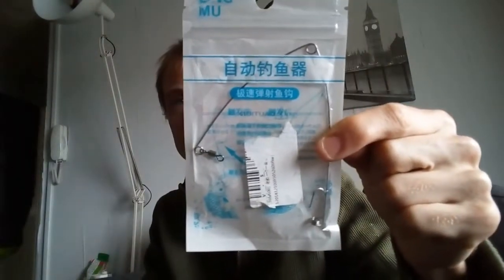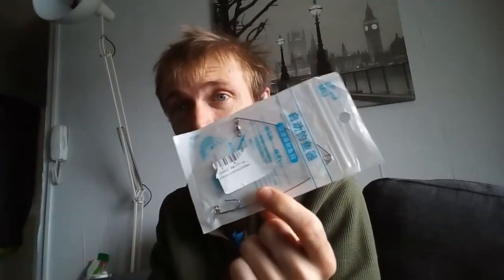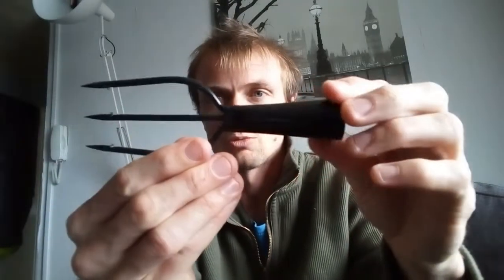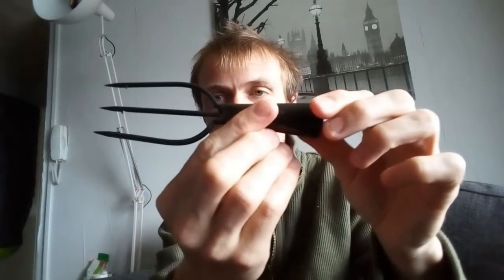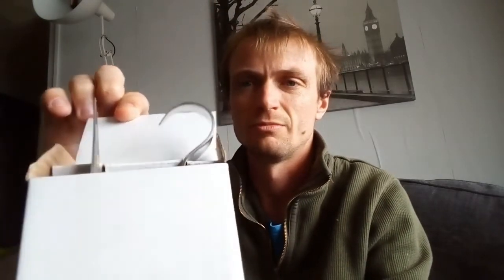new gear 3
new gear 3 what I got, please tell me what you think and thanks for stopping to watch